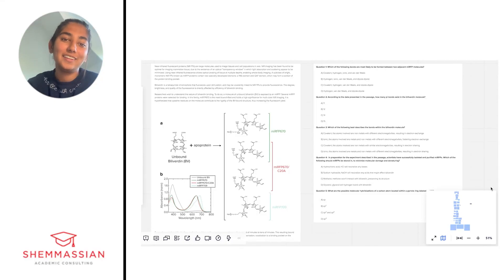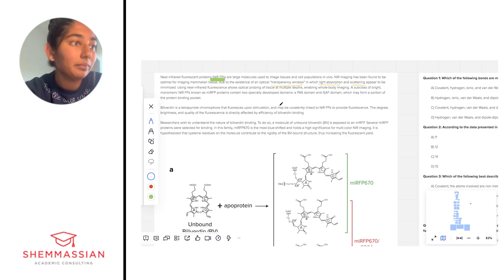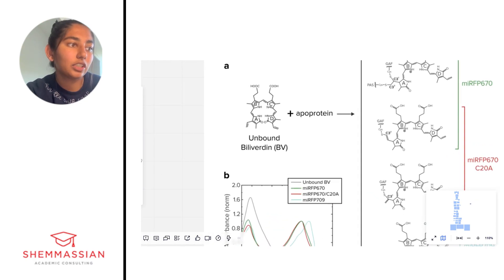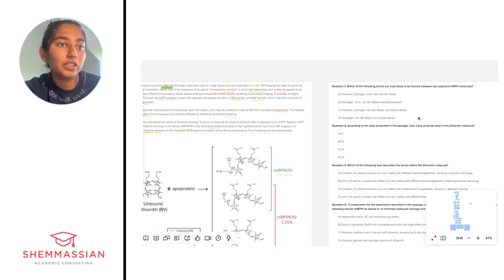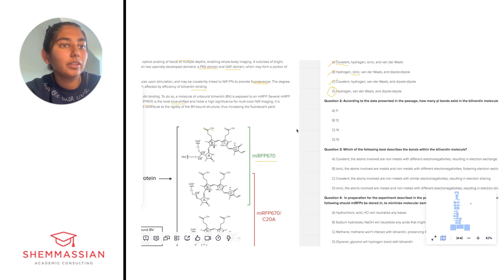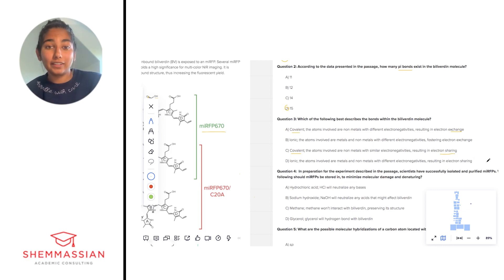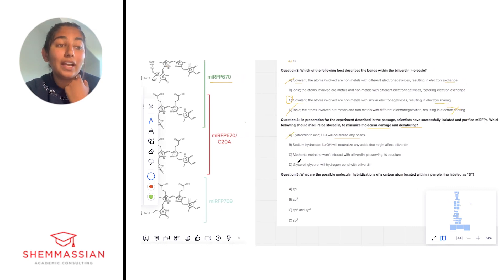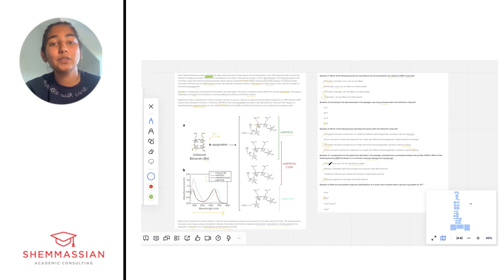MCAT Gen Chem Passage Walkthrough w/ a 99th Percentile Scorer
In this video, follow along as 99th percentile scorer leads a general chemistry MCAT passage walkthrough.

TIMESTAMPS
[00:00] - Introduction and Overview
[01:23] - Paragraph 1
[02:55] - Paragraph 2
[03:38] - Paragraph 3
[04:40] - Overview of figures A and B
[06:24] - Paragraph 4
[07:08] - Question 1
[09:50] - Question 2
[11:32] - Question 3
[13:32] - Question 4
[16:04] - Question 5
[16:58] - Wrap Up